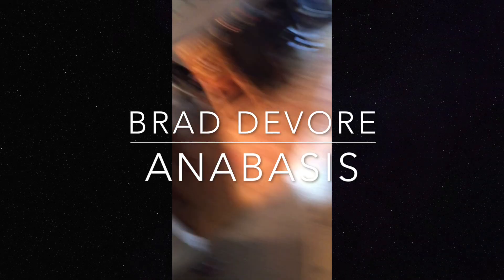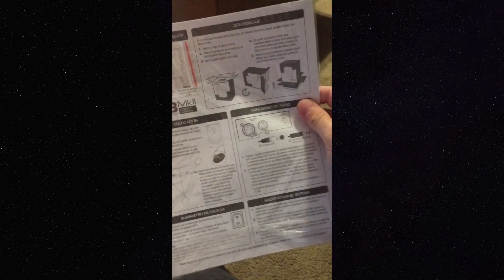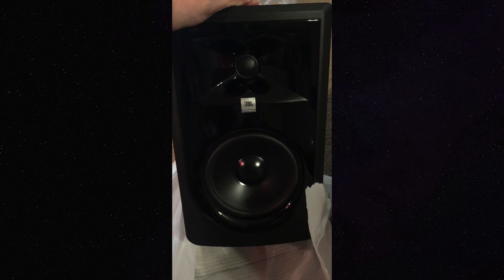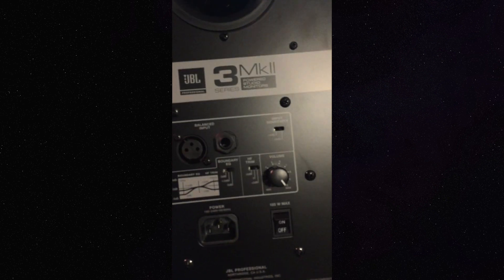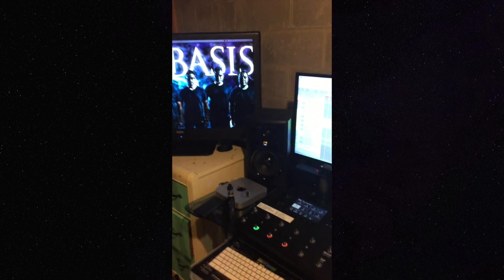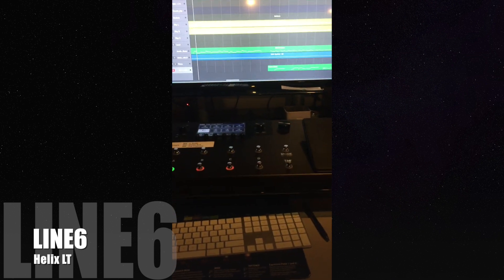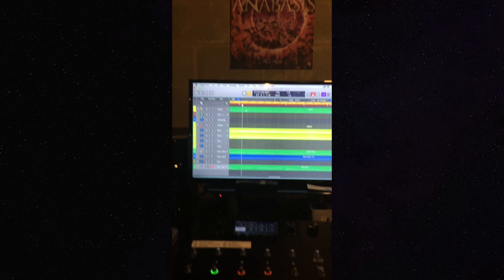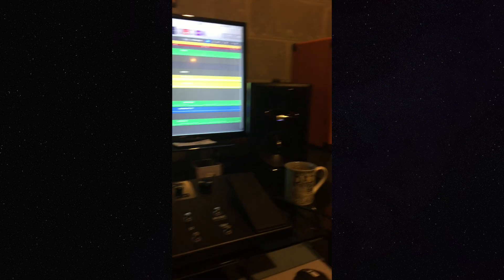New Gear Day!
Check out our guitar player Brad unboxing his new JBL studio monitors along with a sneak peek at a very fresh new idea and upcoming show updates.